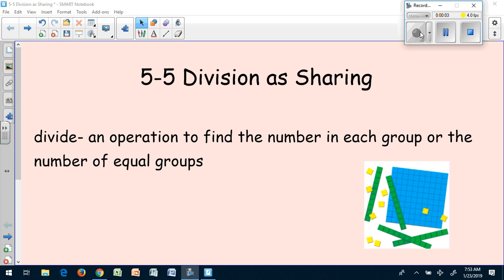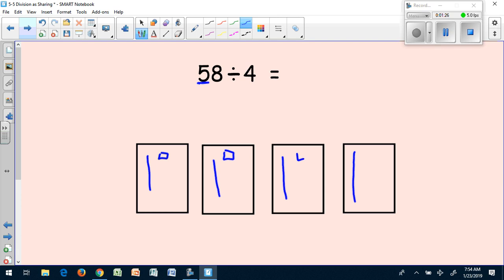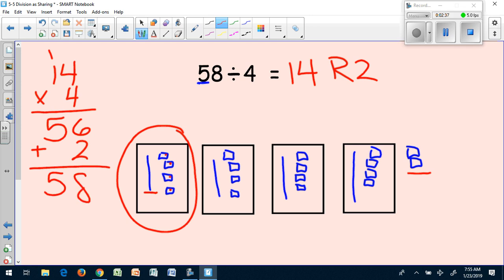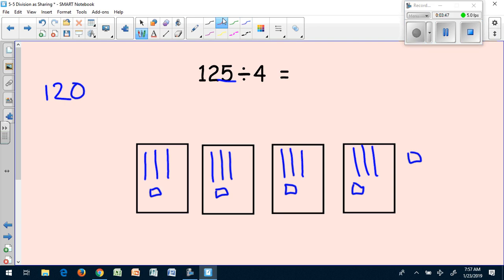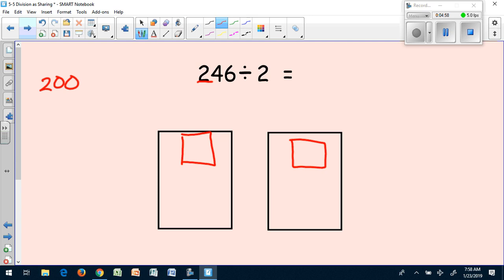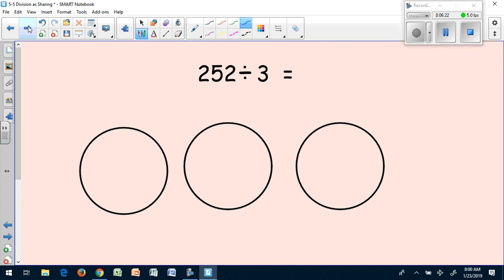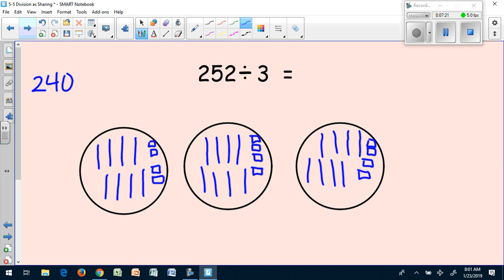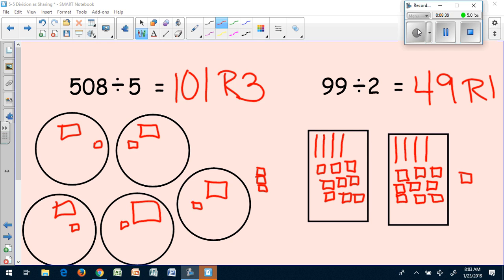5 5 Division as Sharing